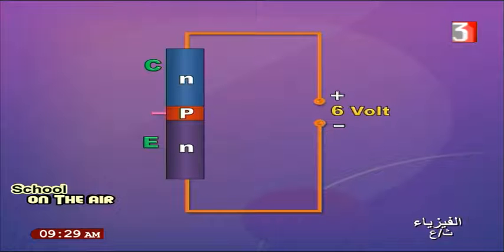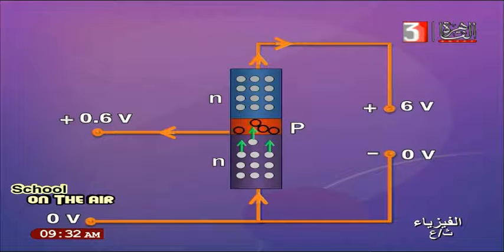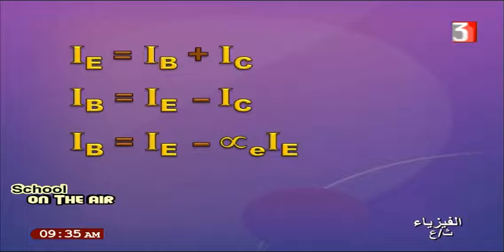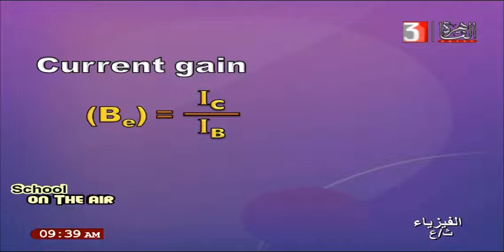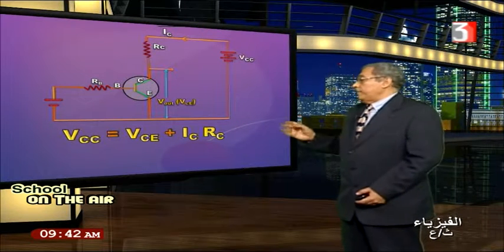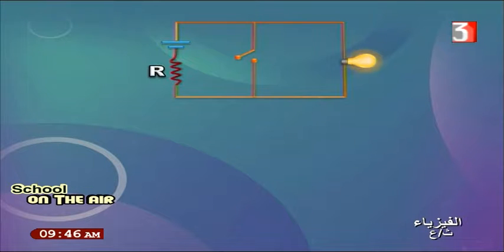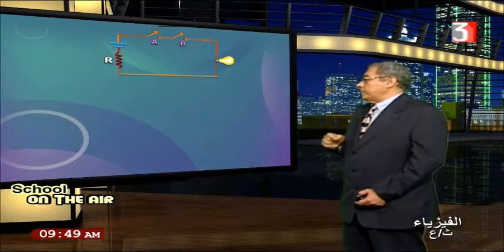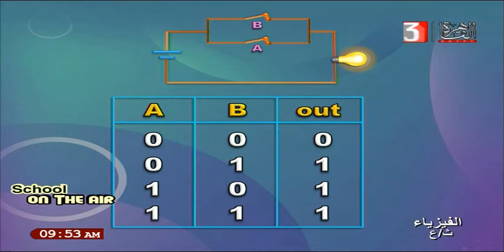فيزياء لغات للصف الثالث الثانوي 2021 (حلقة) 'Semiconductors' أ-أسامة الرشيدي 19-06-2021